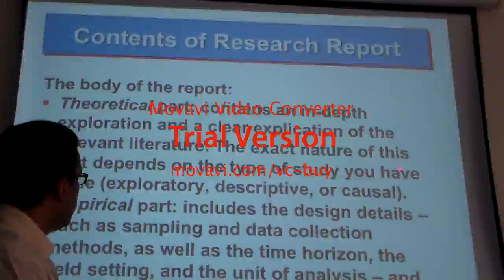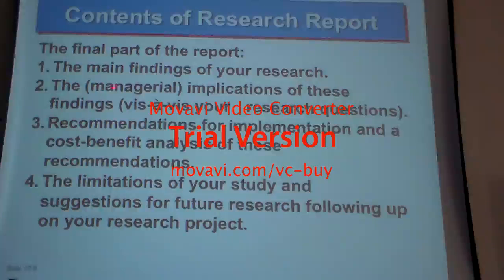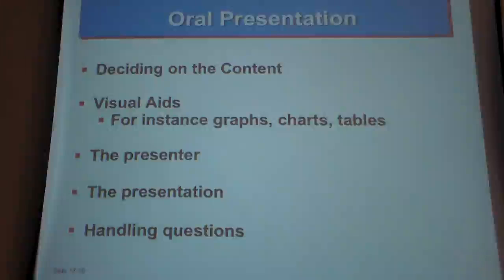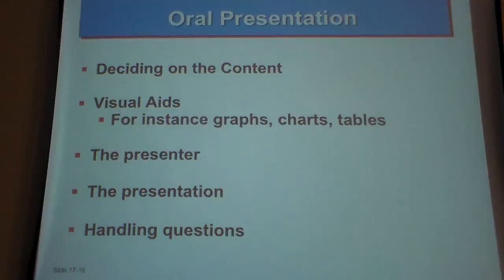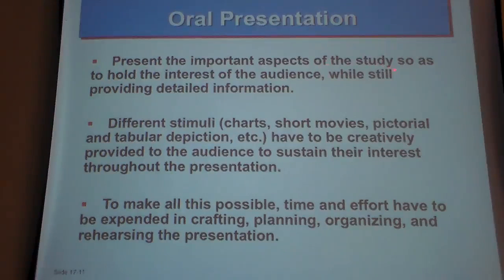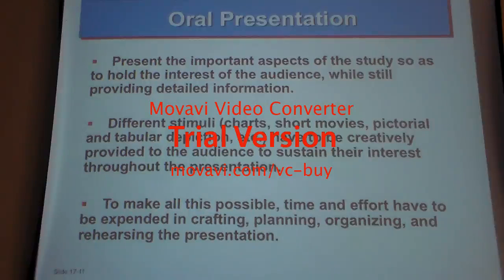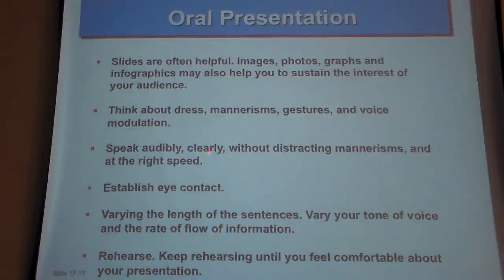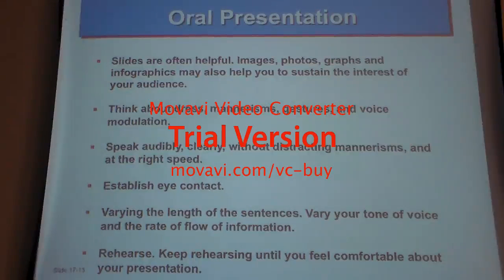lecture 9 part 5